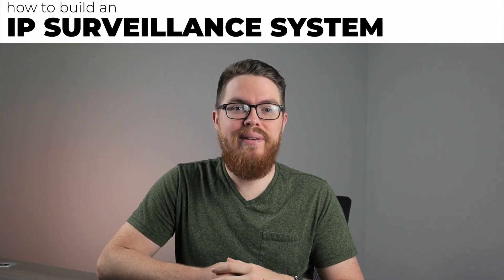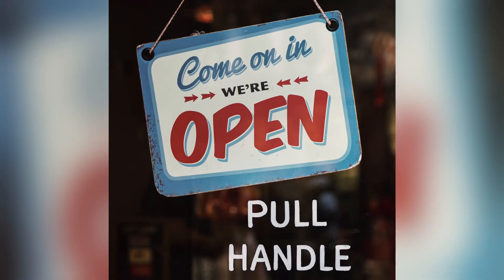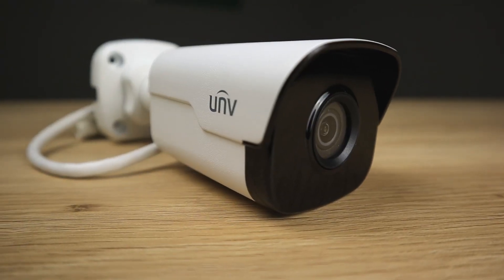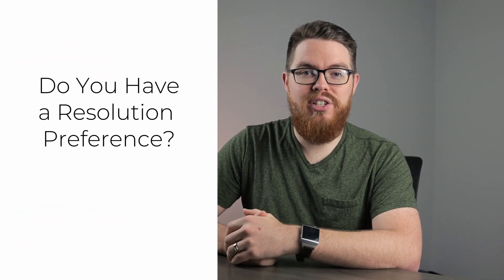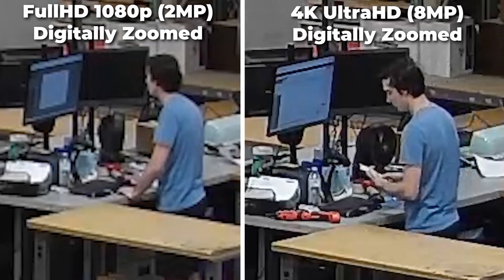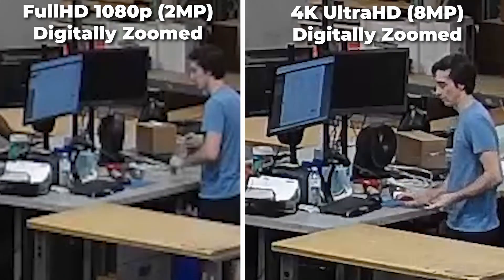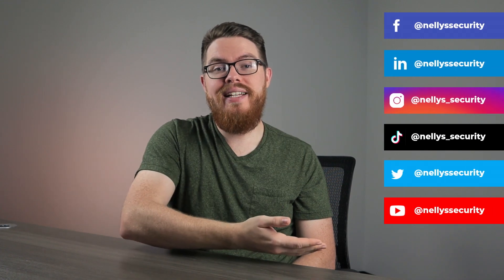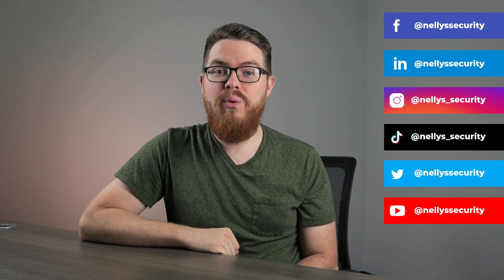Picking the Right Security Cameras for your IP Surveillance System: 5 Questions to Answer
Wondering how to pick the right security cameras for your surveillance system? There are a lot of choices out there, and it can be a bit overwhelming. In this video, we break it down for you step-by-step to help you figure out the best products for your system.

If you watched our last video in this series, you've already decided on a surveillance brand. This is half the battle. If you haven't already seen that video, click here to check it out

Ultimately, there are five questions to ask to ensure you're getting the right products for your personal situation. To see those questions, check out the video outline below.

00:00 - Introduction
00:28 - How many security cameras do you need?
02:21 - Do you have a preferred form factor?
04:28 - Do you have a preferred resolution?
06:01 - Do you need any specialized cameras for unique situations?
07:46 - How many days of footage would you like to keep at a time?
08:57 - Conclusion

By the end of this video, you'll know exactly which cameras you need. If, by the end of this video, you still have any questions about which cameras would be best for you, leave a comment down below or contact us at any time!